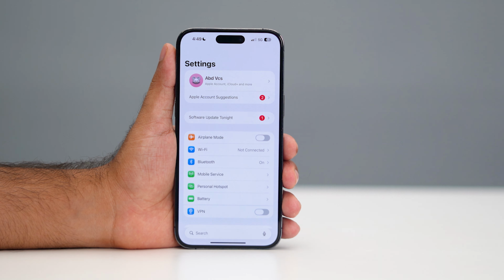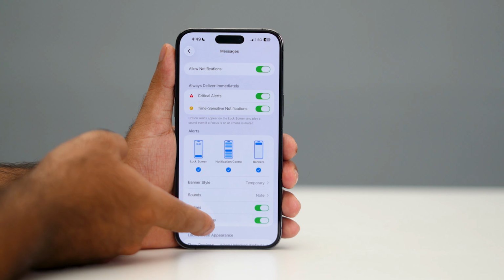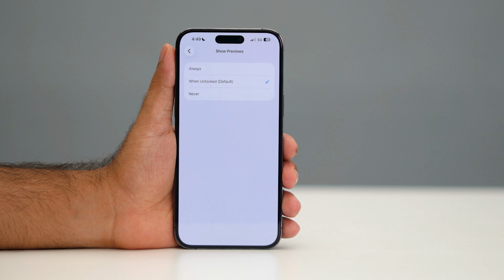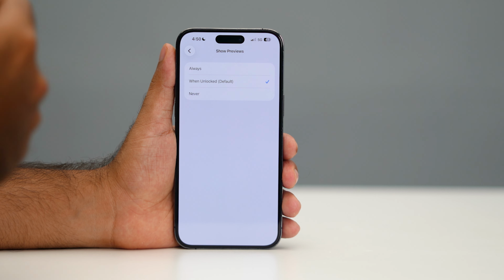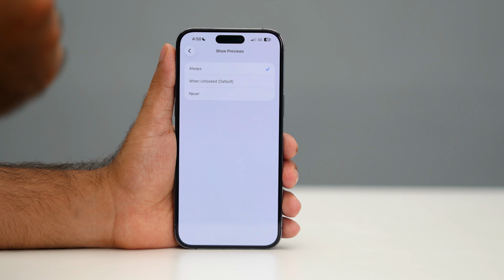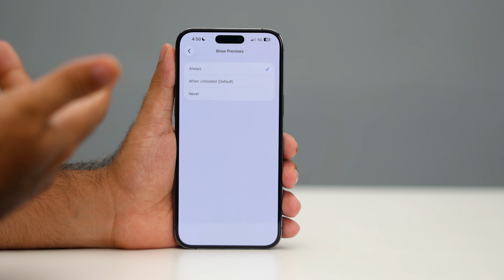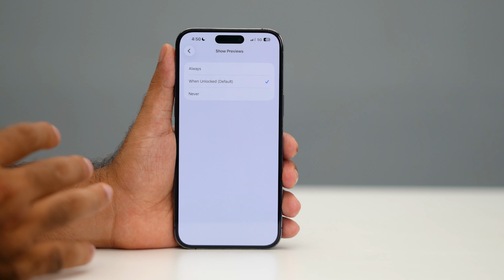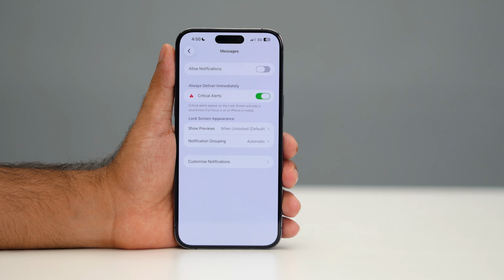How To Make Text Messages Not Show Up on Lock Screen on iPhone (2026)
Learn how to make text messages not show up on the lock screen on iPhone! In this step by step tutorial, I’ll show you how to hide message previews, turn off lock screen notifications, and keep your private texts hidden from others.
If you want more privacy and don’t want incoming text messages appearing on your lock screen, this guide will help you change the settings in just a few taps.

This works for :

iPhone 6s
iPhone 7
iPhone 7 Plus
iPhone 8
iPhone 8 Plus
iPhone X
iPhone XR
iPhone XS
iPhone XS Max
iPhone 11

how to make text messages not show up on lock screen
iphone message notification off
how to hide message on lock screen iphone
how to hide message notification on lock screen